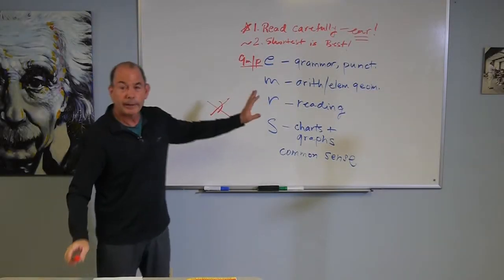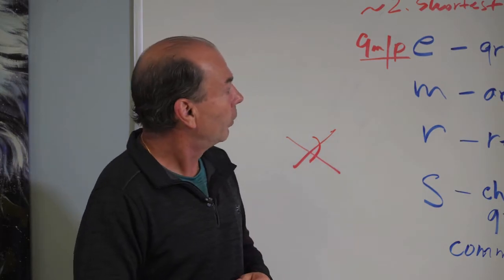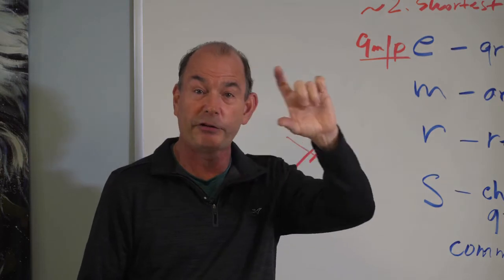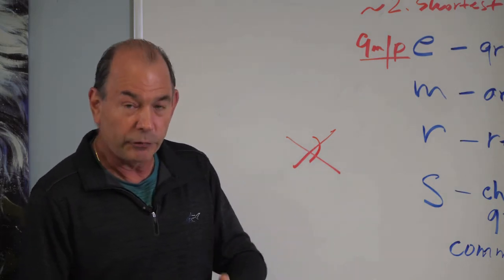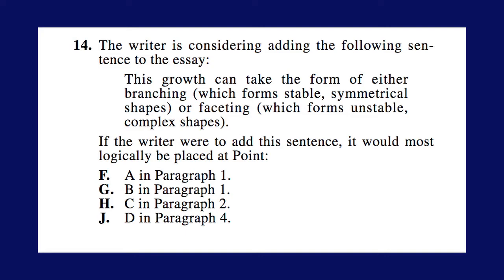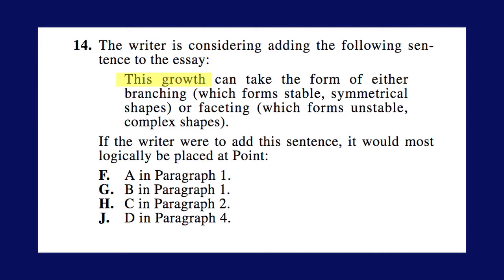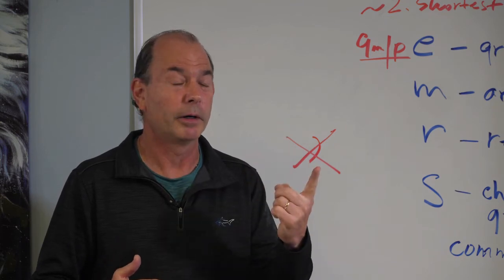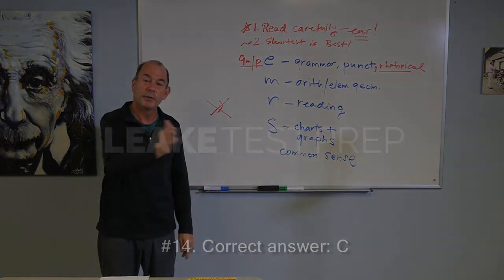The ACT and Common Sense.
Here's a clip from Video 1 of my ACT prep course that exemplifies how simple even "hard" questions on the ACT are … and how common sense can often be the best technique to solve them.